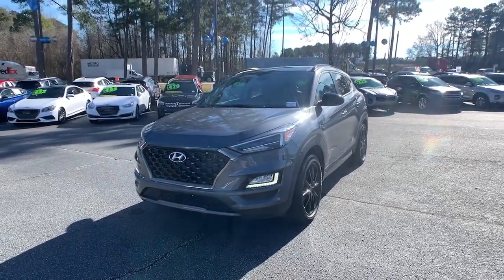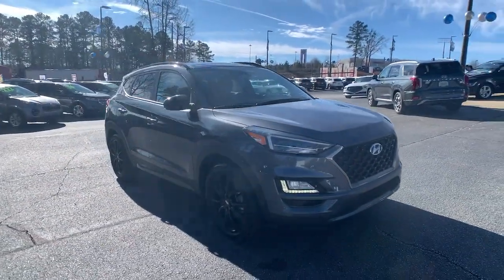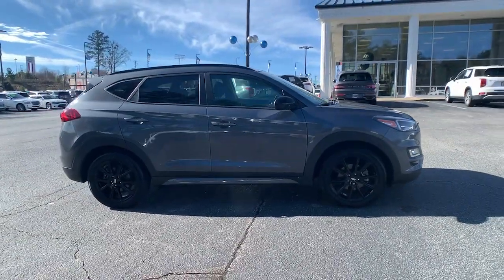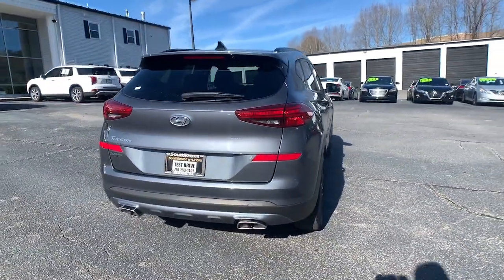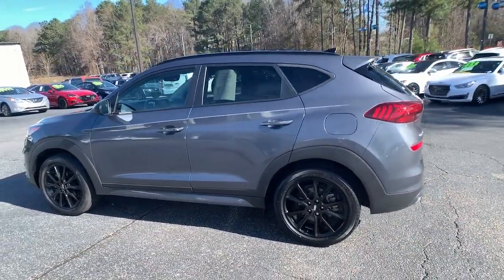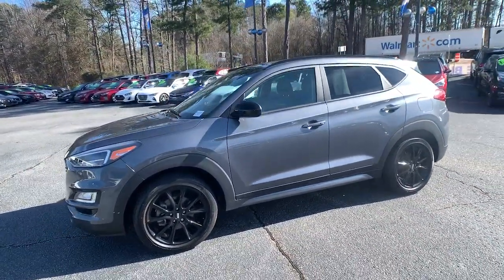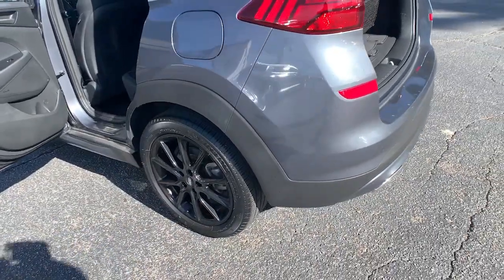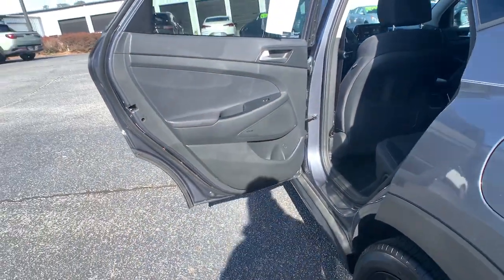2019 Hyundai Tucson Newnan, Peach Tree, Carrollton, Grantville, Palmetto, GA BH22022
Coliseum Gray Used 2019 Hyundai Tucson available in Newnan, Georgia at  at Southtowne Hyundai Newnan. Servicing the Peach Tree, Carrollton, Grantville, Palmetto, GA area.

800 Bullsboro Dr.

2019 Hyundai Tucson 4D Sport Utility Night Coliseum Gray FWD 6-Speed Automatic with Shiftronic 2.4L I4 DGI DOHC 16Vbr**VEHICLE IS A BUYBACK THAT WAS REPAIRED BY MANUFACTURER & UNDER FACTORY WARRANTY** **ONE OWNER **NO ACCIDENTS **REMAINDER OF FACTORY WARRANTY **AMERICAS BEST WARRANTY.brbrTHIS VEHICLE INCLUDES THE FOLLOWING FEATURES AND OPTIONS: Option Group 01 4-Wheel Disc Brakes 8 Speakers ABS brakes Air Conditioning Alloy wheels AM/FM radio: SiriusXM Apple CarPlay & Android Auto Auto High-beam Headlights Auto-dimming Rear-View mirror Automatic temperature control Axle Ratio: 3.064 Brake assist Bumpers: body-color Carpeted Floor Mats Cloth Seat Trim Delay-off headlights Driver door bin Driver vanity mirror Dual front impact airbags Dual front side impact airbags Electronic Stability Control Emergency communication system: Blue Link Exterior Parking Camera Rear Four wheel independent suspension Front anti-roll bar Front Bucket Seats Front Center Armrest Front dual zone A/C Front fog lights Front reading lights Fully automatic headlights Garage door transmitter: HomeLink Heated door mirrors Heated Front Bucket Seats Heated front seats Illuminated entry Leather Shift Knob Low tire pressure warning Occupant sensing airbag Outside temperature display Overhead airbag Overhead console Panic alarm Passenger door bin Passenger vanity mirror Power door mirrors Power driver seat Power Liftgate Power moonroof Power steering Power windows Radio: Infinity Audio System Rear anti-roll bar Rear seat center armrest Rear window defroster Rear window wiper Remote keyless entry Roof rack: rails only Security system Speed control Speed-sensing steering Split folding rear seat Spoiler Steering wheel mounted audio controls Tachometer Telescoping steering wheel Tilt steering wheel Traction control Trip computer Variably intermittent wipers and Wheels: 19 BBS Alloy w/Black Satin-Finish.brbrSouthTowne is a family owned and operated full-service dealer serving the communities of Newnan Peachtree City Carrollton Griffin LaGrange Columbus Union City Morrow Riverdale Fayetteville and the rest of Greater Atlanta for more than 25 years. We are 100% committed to ensuring this will be the most pleasant car-buying and ownership experience youve encountered. We look forward to the opportunity to earn your business. Price does not include tax tag title fees or doc fee of $897.